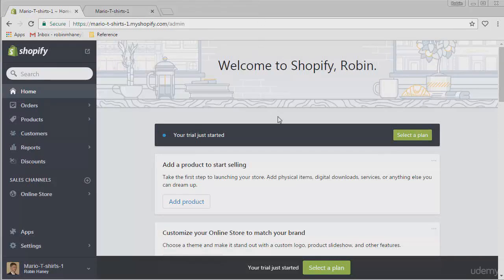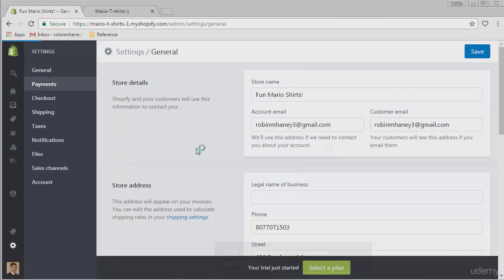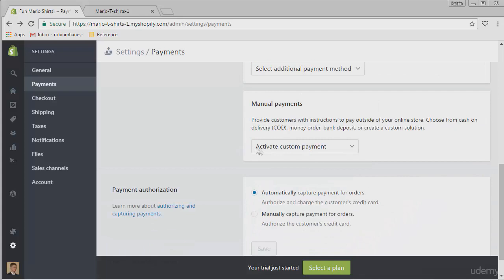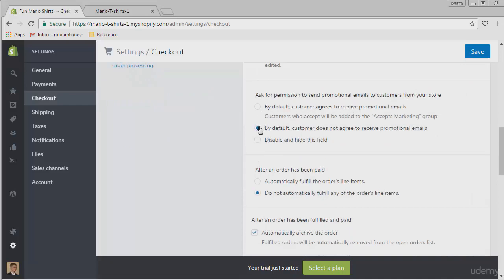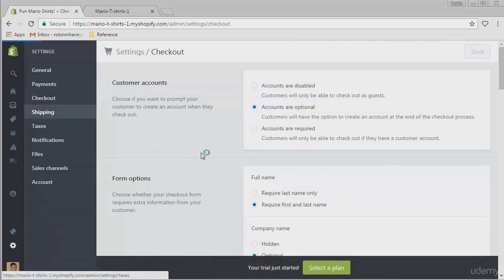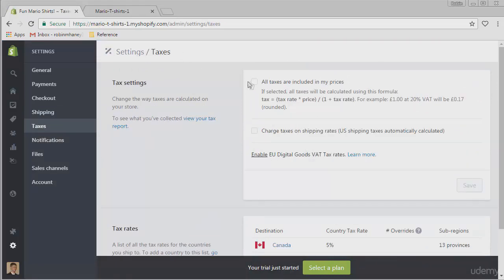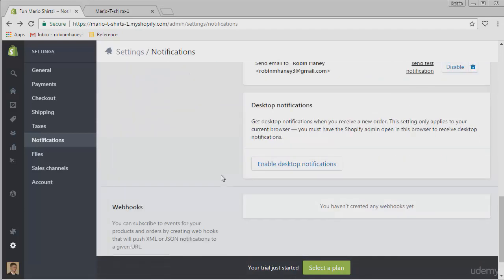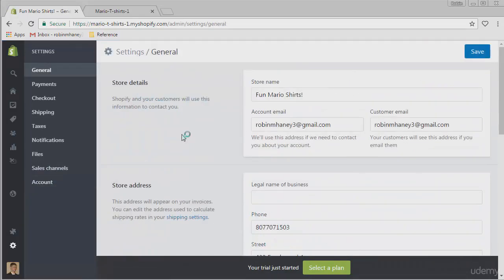Configuring Basic Account Settings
Shopify - Build Your Very First E-Commerce Website Online
Learn How To Create An Online Store With Shopify Effortlessly Without Knowing How To Code